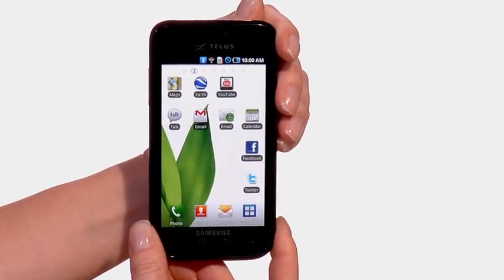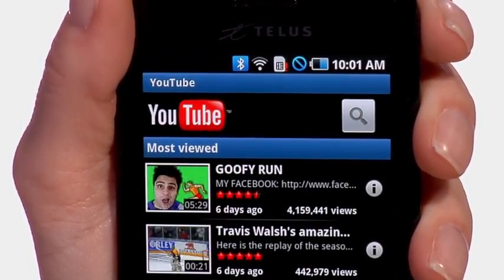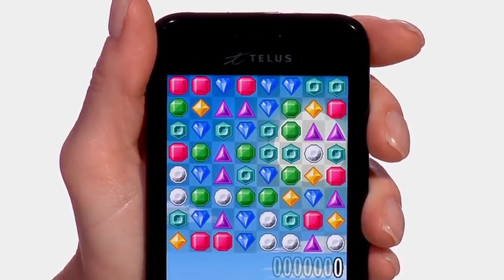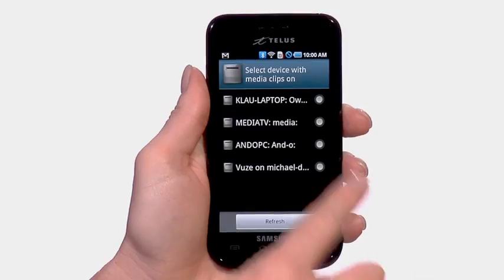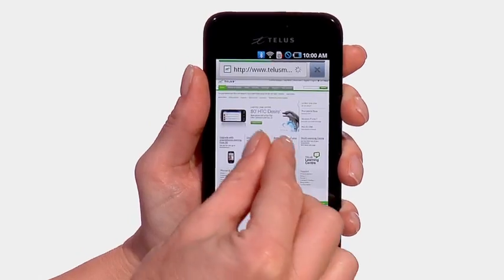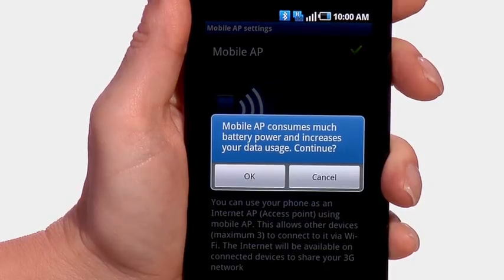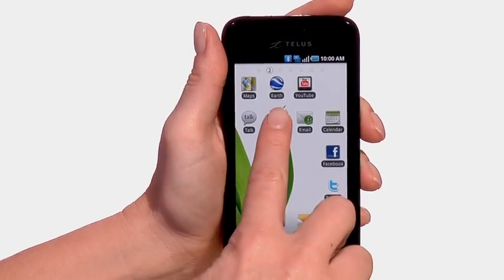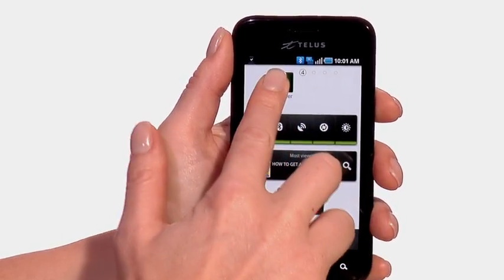Samsung Fascinate Demonstration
A demonstration video highlighting the Samsung Fascinate